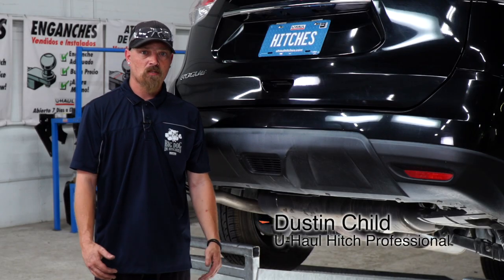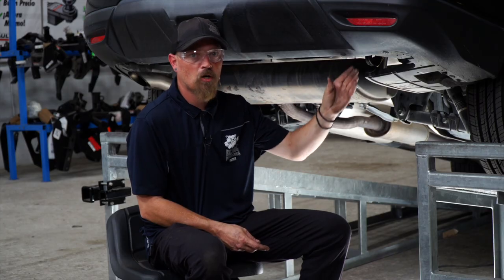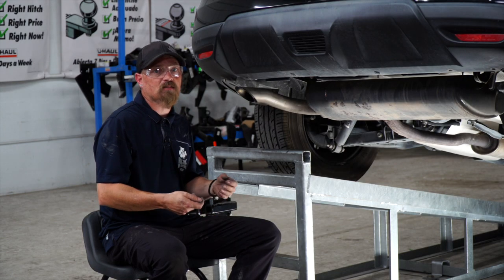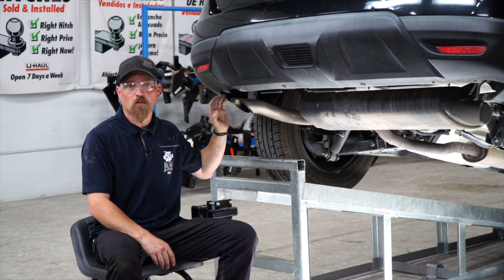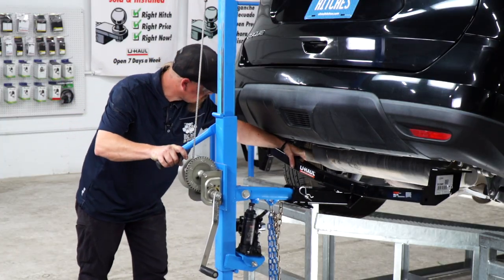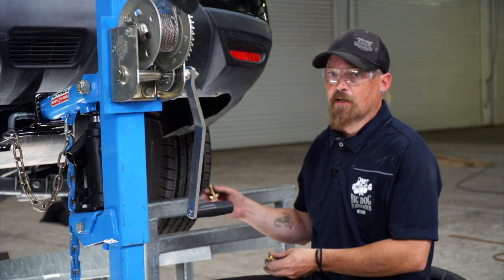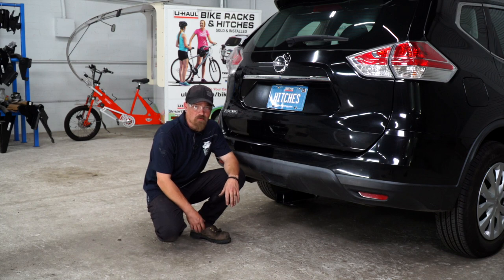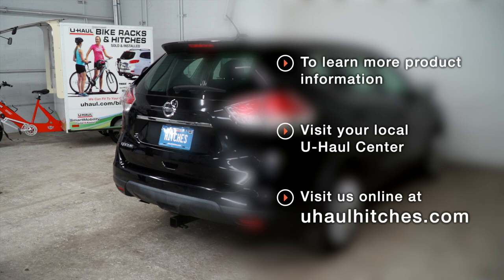2018 Nissan Rogue | U-Haul Trailer Hitch Installation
2018 Nissan Rogue Trailer Hitch installation with the Curt 13204. This video shows step-by-step instructions from a U-Haul Professional Hitch Installer so you can do it yourself.

To purchase this trailer hitch and other towing accessories for your 2018 Nissan Rogue,

1) Remove lower underbody panels, if present, using a small screwdriver and phillips head screwdriver and return to vehicle owner.
2) Remove tow hook / bracket from the passenger side frame rail (4-5 bolts) and return to vehicle owner.
3) Lower exhaust for ease of installation.
4) Raise hitch into position and secure with hex bolts and conical washers as shown in the diagram above.
5) Torque all 12mm fasteners to 86 LB-F T.
6) Reinstall exhaust, if removed in step 3.

0:00 Intro
0:18 Tool list
0:23 Remove underbody panels
1:01 Remove tow hooks
1:24 Raise hitch into place
2:00 Install hardware
2:33 Torque bolts
2:45 Hitch details and measurements
3:09 Outro